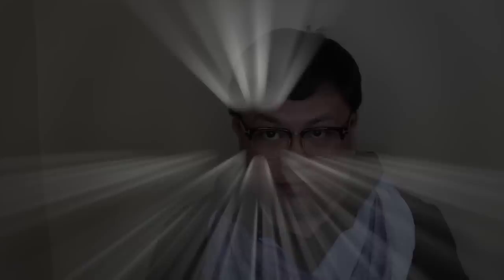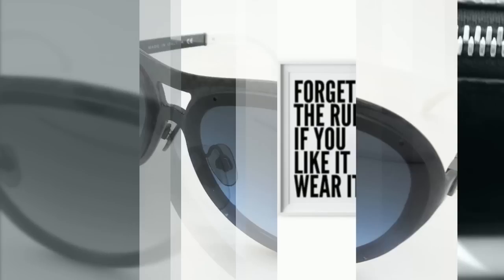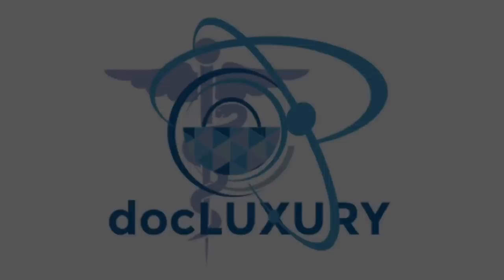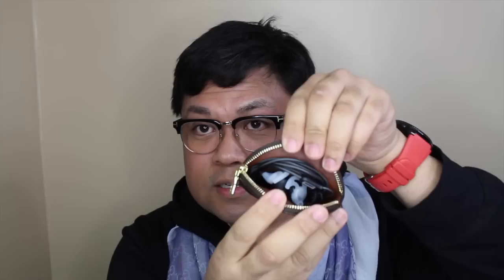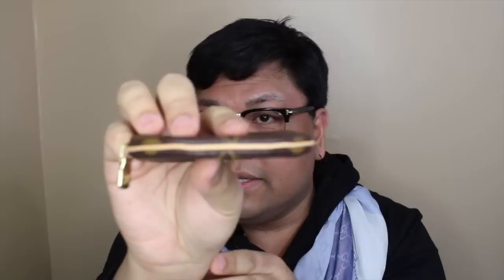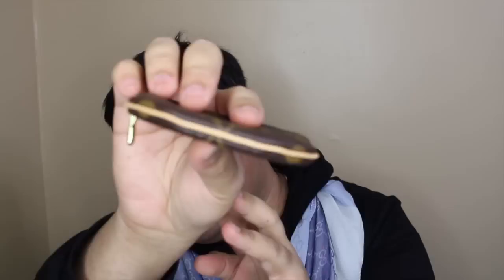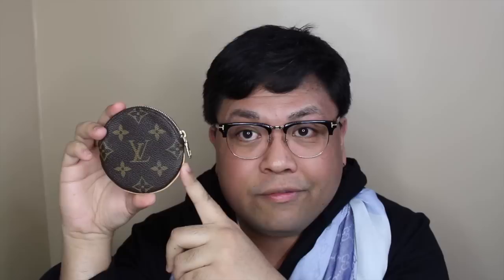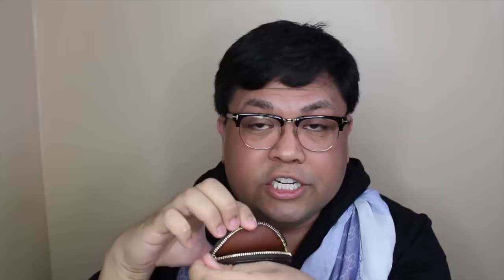Louis Vuitton reviews | round coin purse & sunglass case MM | docLUXURY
I review the Louis Vuitton round coin purse and the sunglass case MM.  Find out if I recommend them :)

Go to @shopdocluxury on instagram to see what I'm selling :)

Please send mail to:
Men on Bags